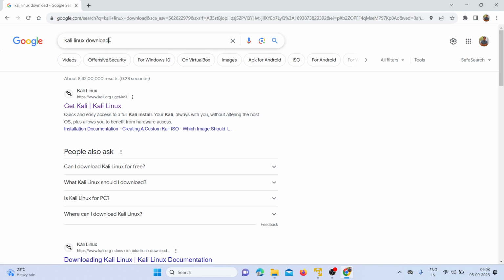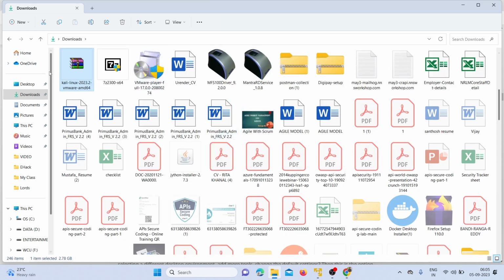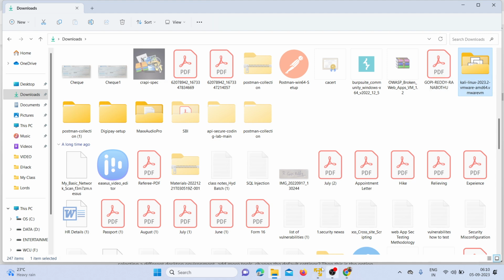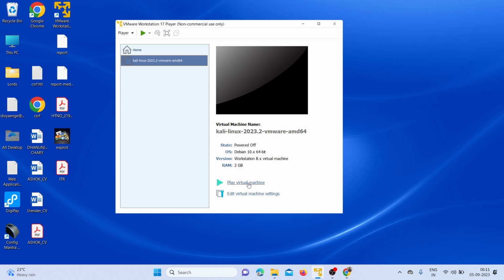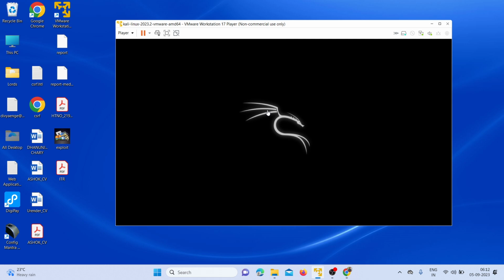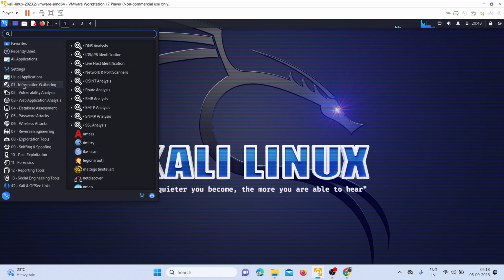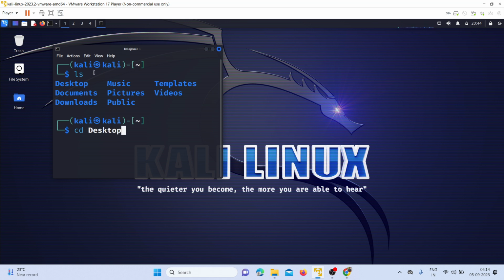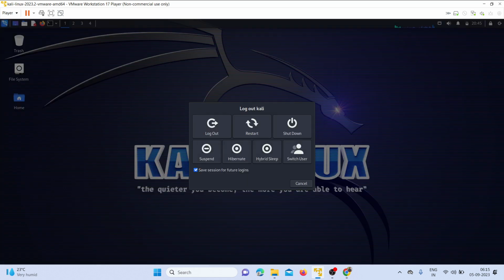Ethical Hacking for beginners - Kali Linux Install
we will learn ethical hacking from scratch. This channel is for absolute beginners who are crazy in learning and exploring the world of hacking.